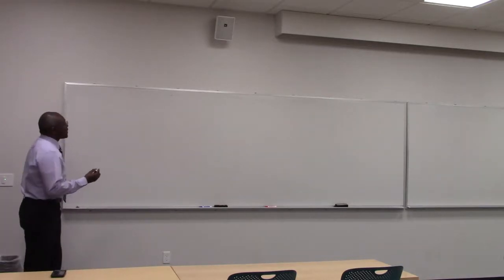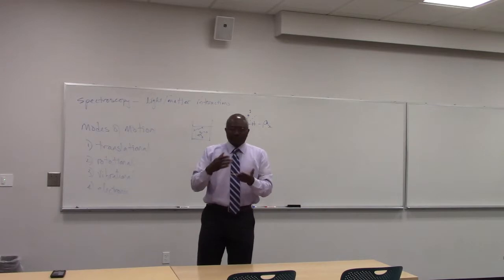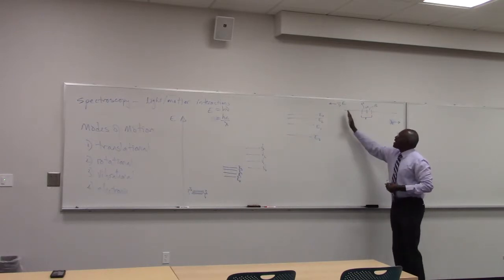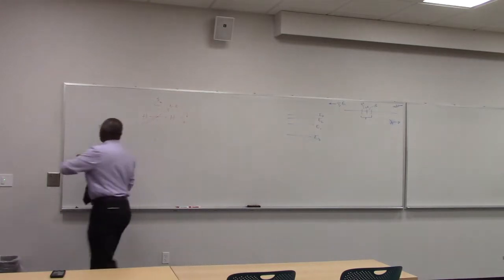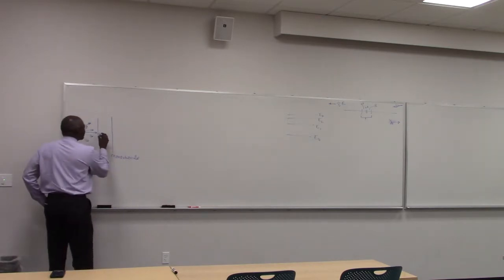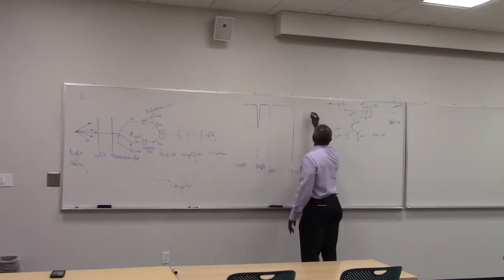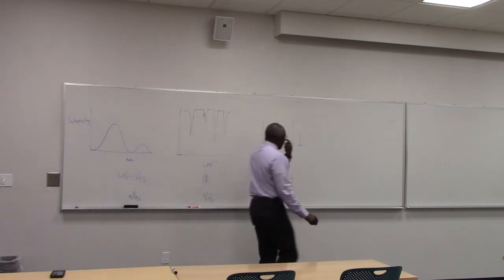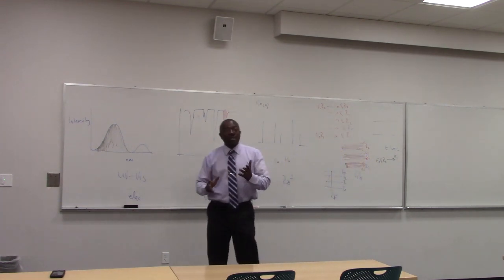Introduction to spectroscopy